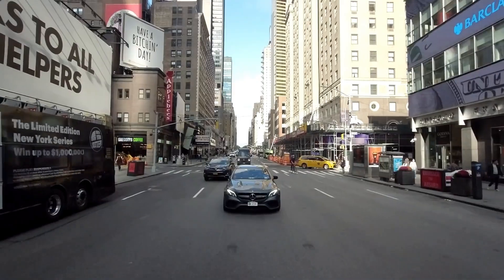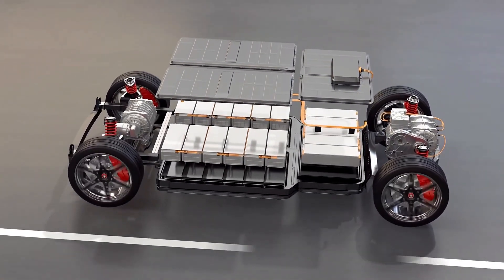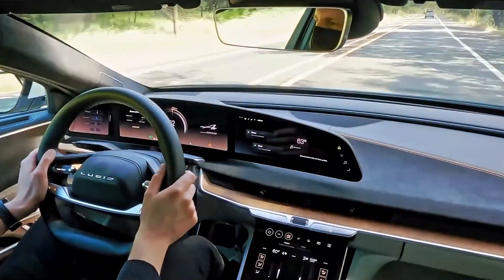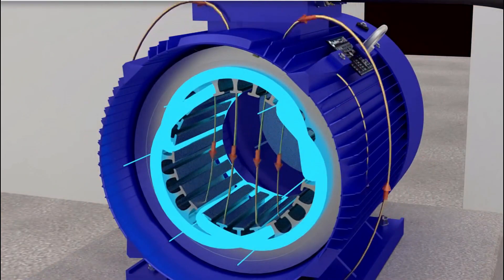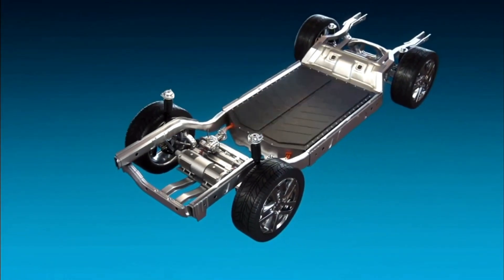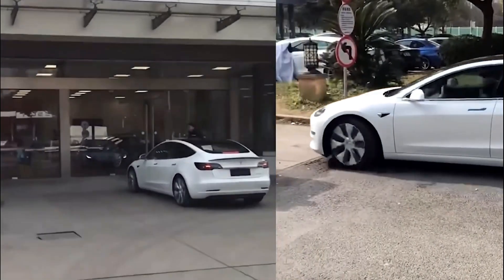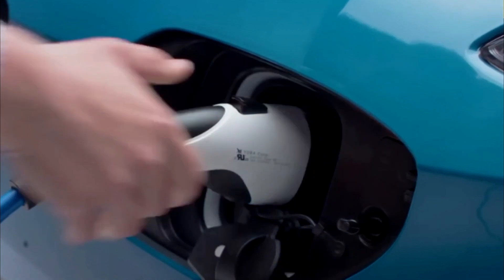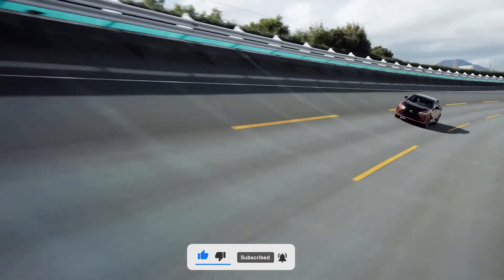AC vs DC Motors Difference in Electric Cars - E29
In this video we explore the two types of electric motors used in the EV industry and which manufacturer use them.